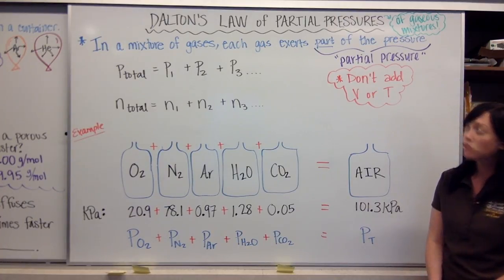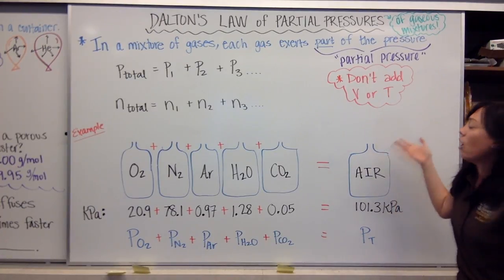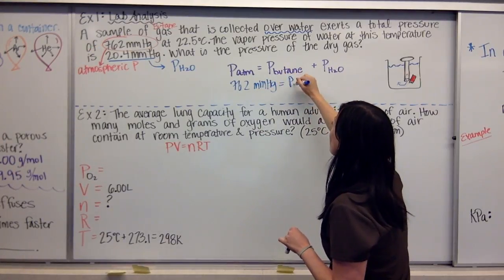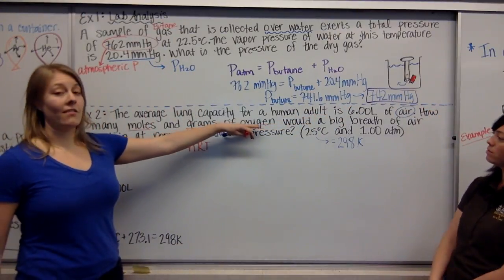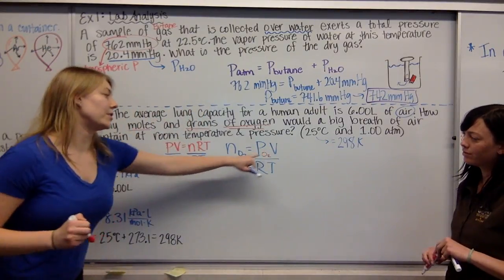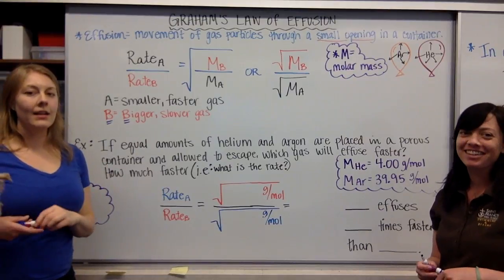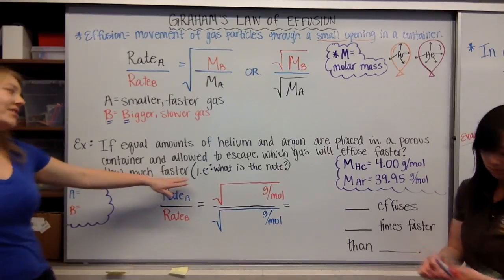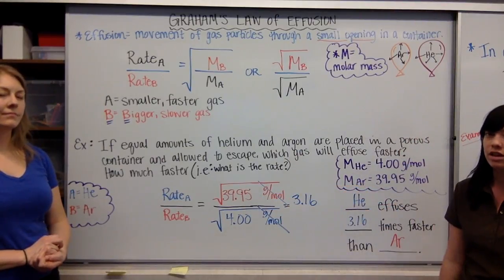8D Dalton's and Graham's Laws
Calculating partial pressures and moles using Dalton's Law of Partial Pressures and calculating rates of effusion of gases using Graham's Law of Effusion